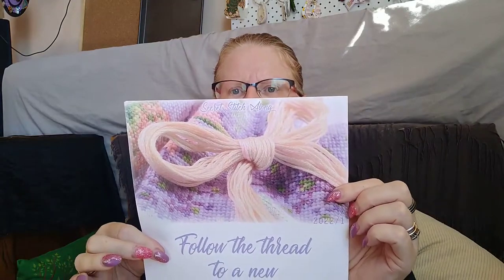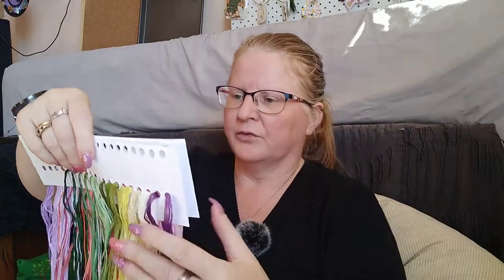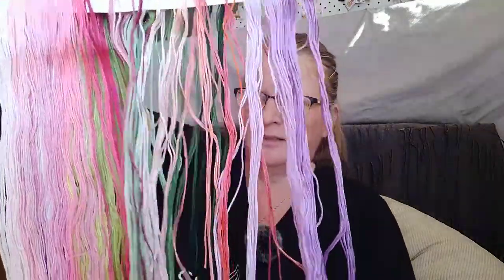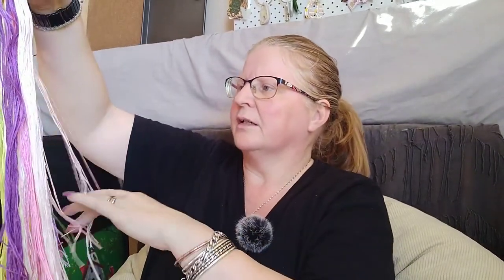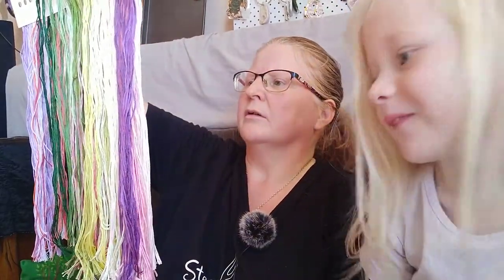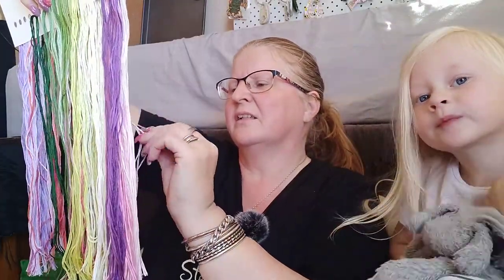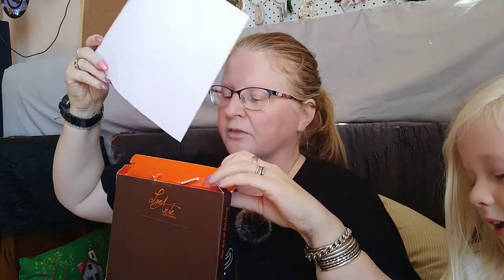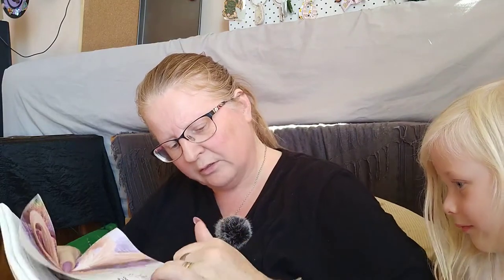Lanarte Secret Stitchalong Kit 2022/1